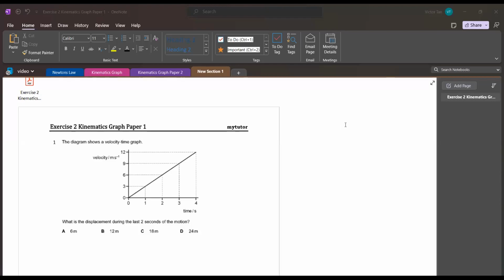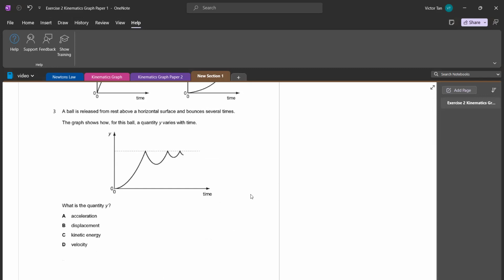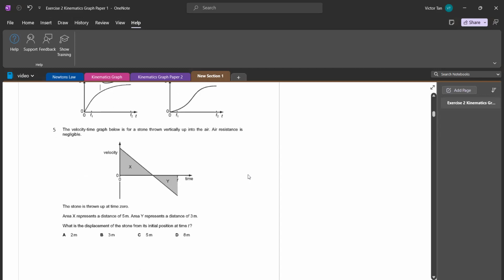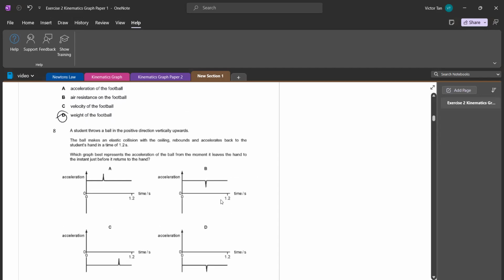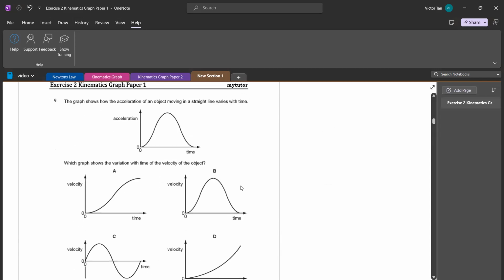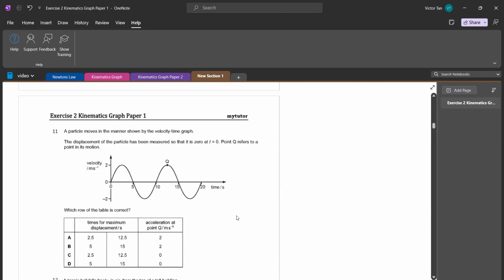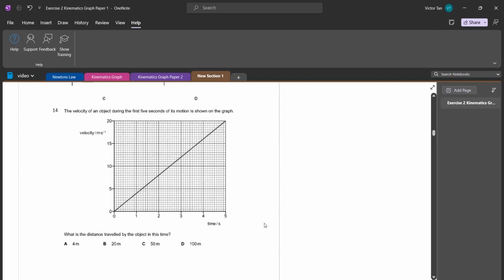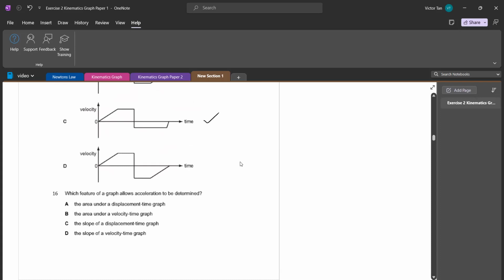Kinematics Graph Physics AS Level Part 1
get on top of graphs for Physics CIE